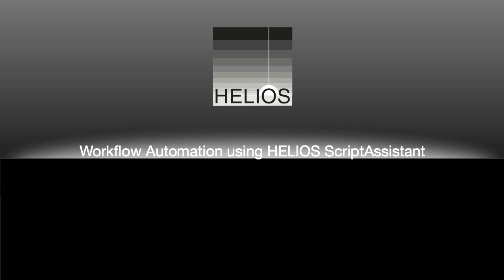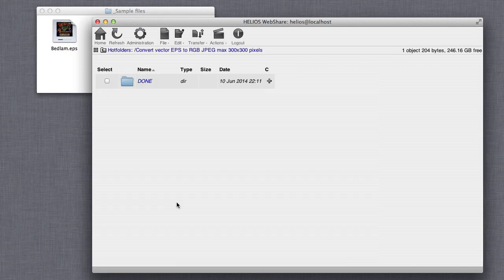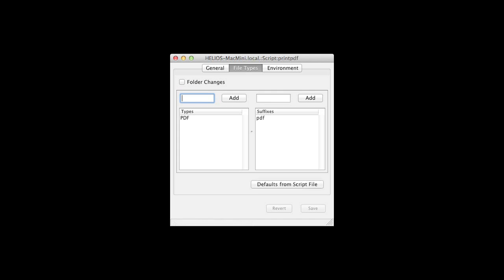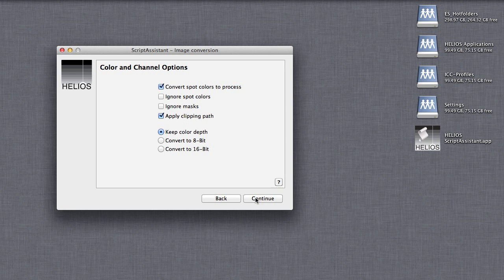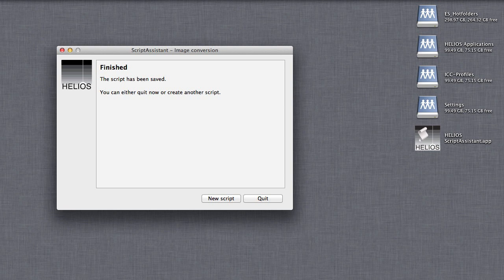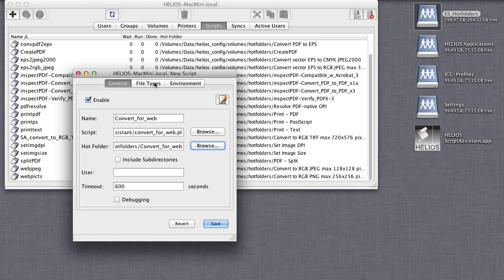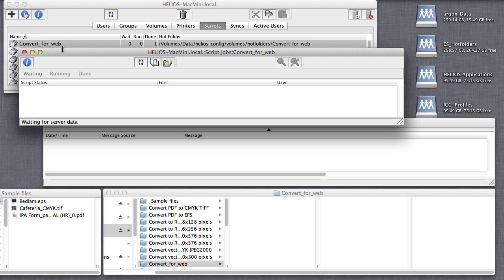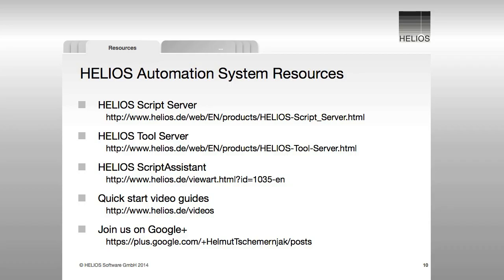Workflow automation using HELIOS ScriptAssistant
We will see how the HELIOS ScriptAssistant utility makes it easy for any user, without special scripting knowledge, to automate server and client processes.